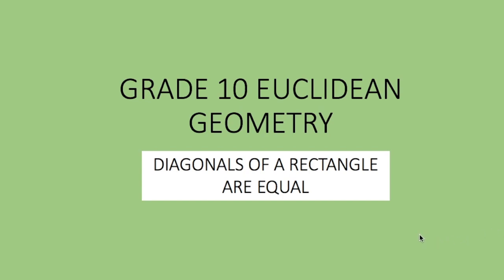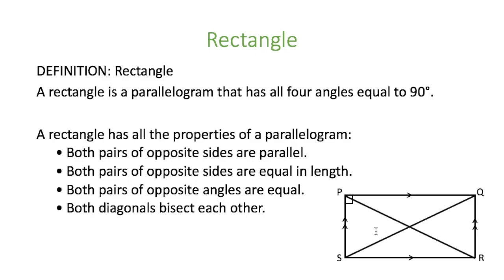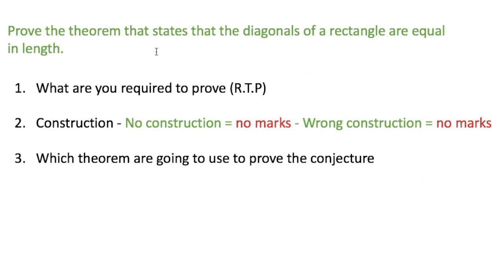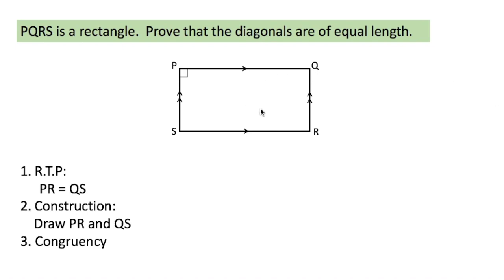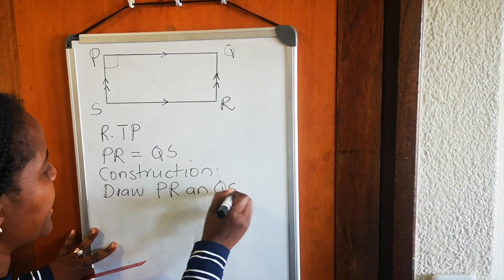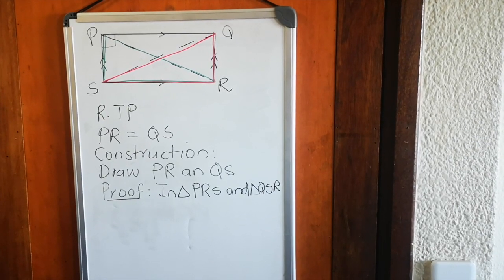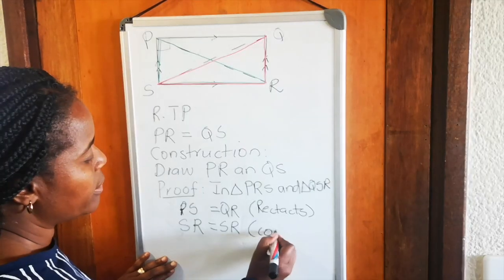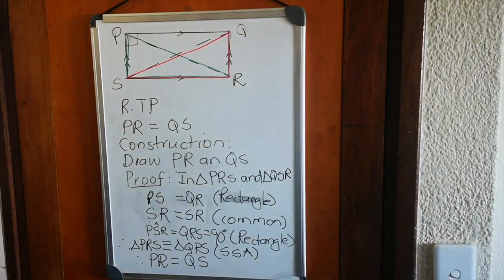Diagonals of a rectangle are equal | Grade 10 Paper 2 Euclidean Geometry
In this one we will be working with rectangles and making sure that our proof goes with the things